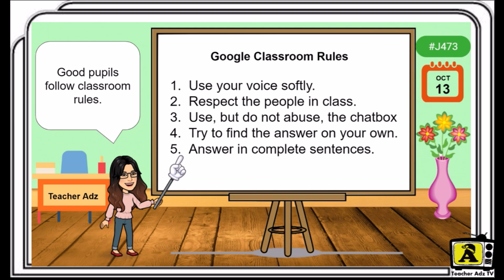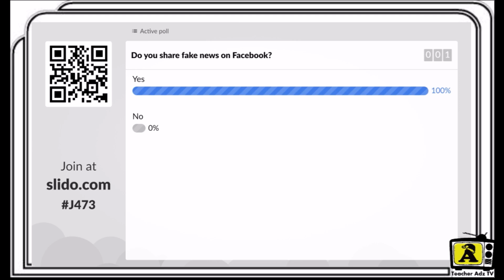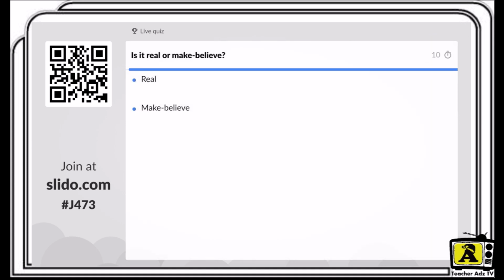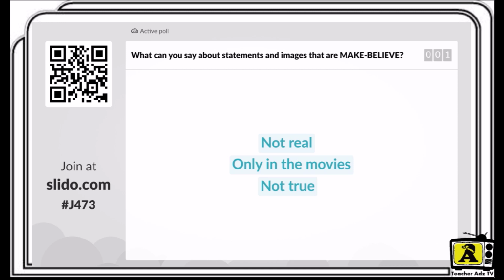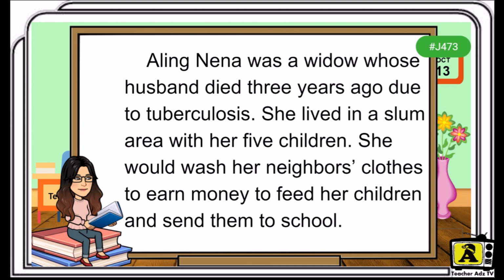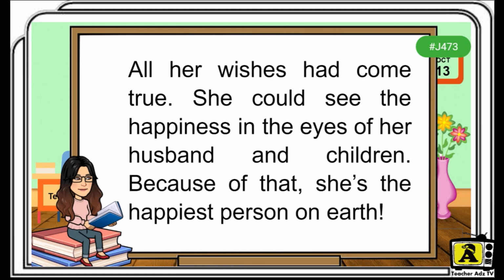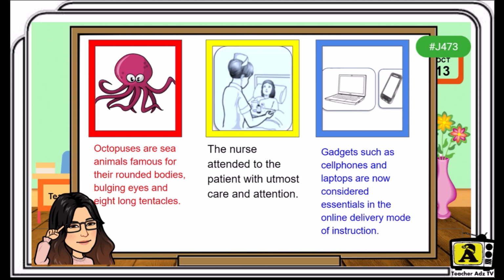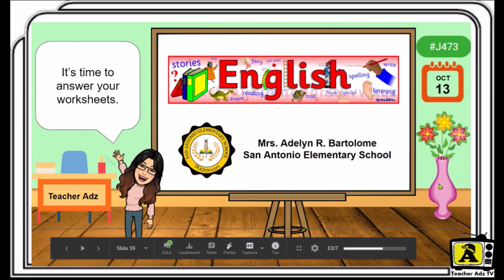W1Q1 English - Real or Make-believe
This video intends to help parents whose children could not join online classes.